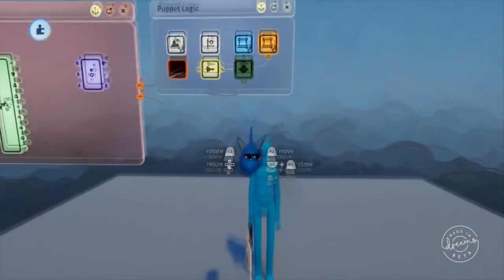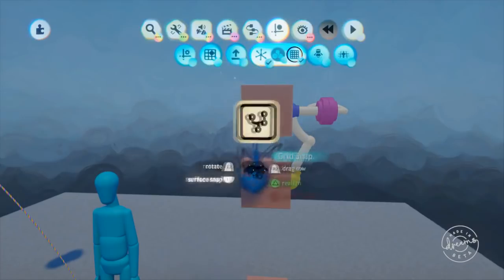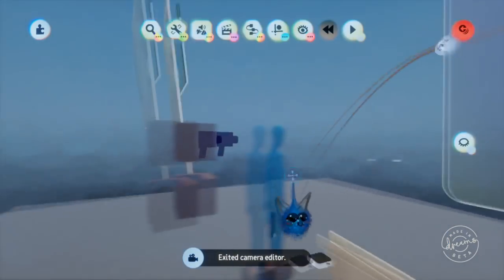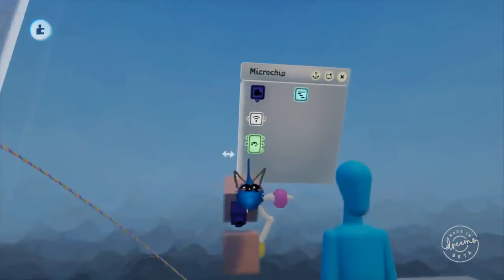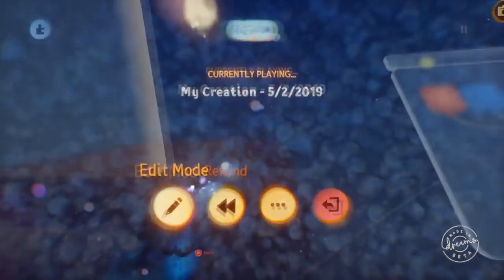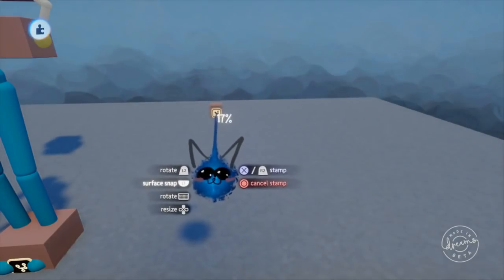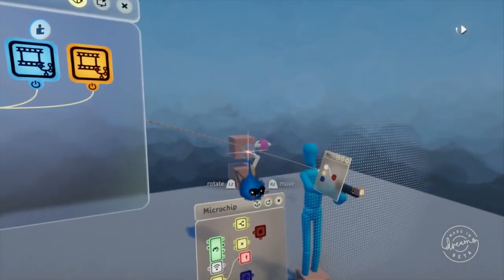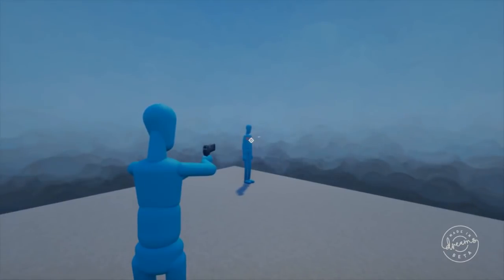Dreams PS4 | Third Person Shooter Tutorial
I only have one more specifically filmed tutorial after this one and it's for animation. D: I can't wait for the full release so I can get more professionally done tutorials to you guys!

In this video I show how to, make a third person camera rig, make emitters "shoot" towards the aimed at object, and how to make an aim up/down animation.

Starting next week I will be uploading videos about my upcoming projects and storyboarding, ideas, and more! Until then though I will be uploading stream highlights as much as I can!